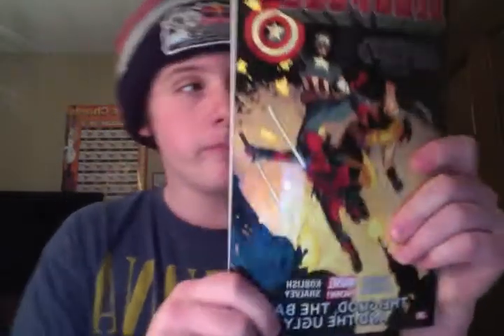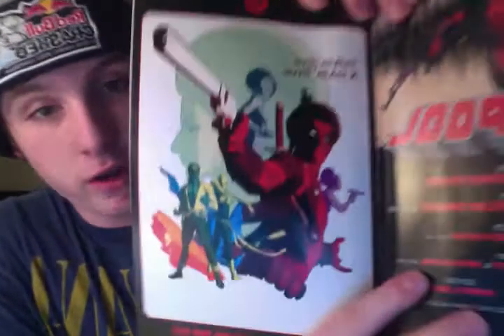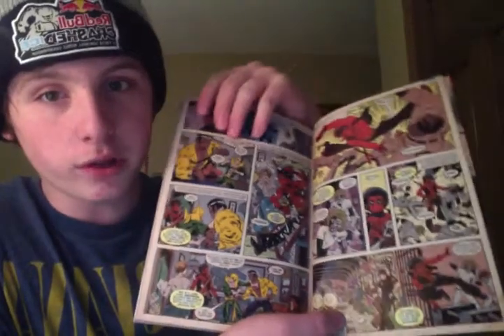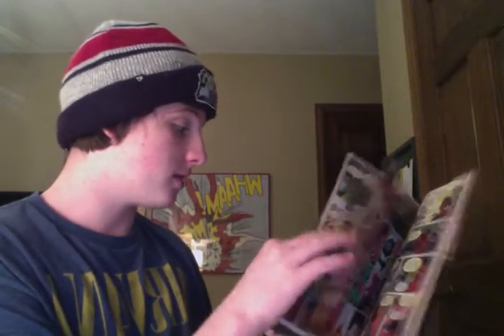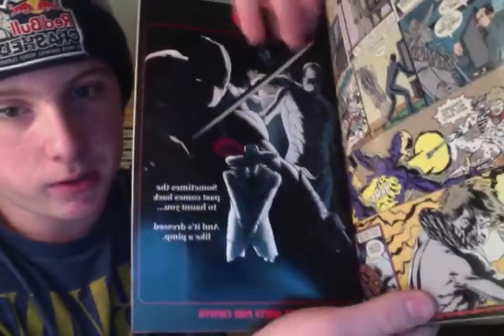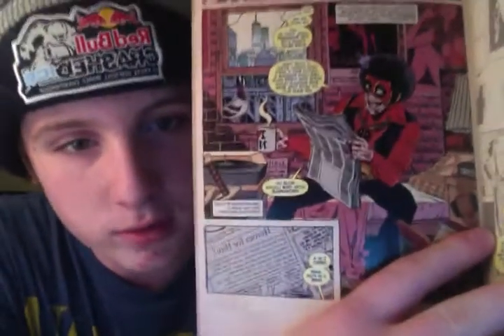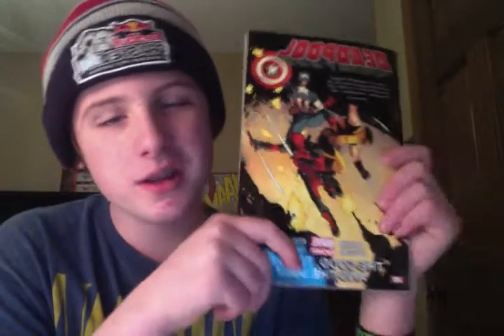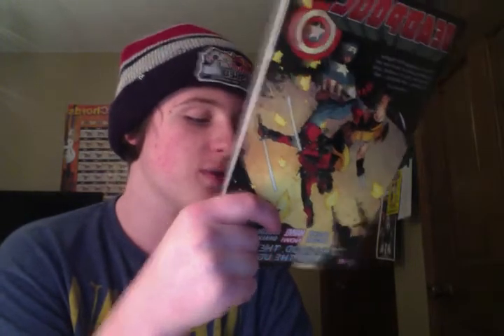Deadpool: The good, the bad and the ugly Review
Me reviewing the trade book for Deadpool Vol.3 going along the mini series: The good, the bad and the ugly! ENJOY!!